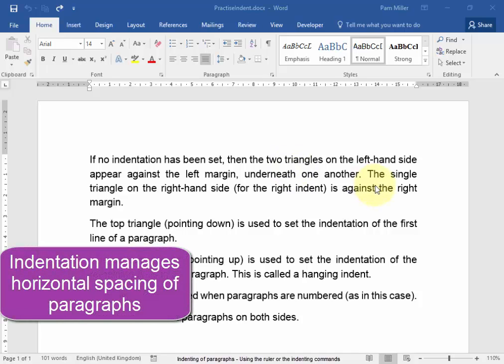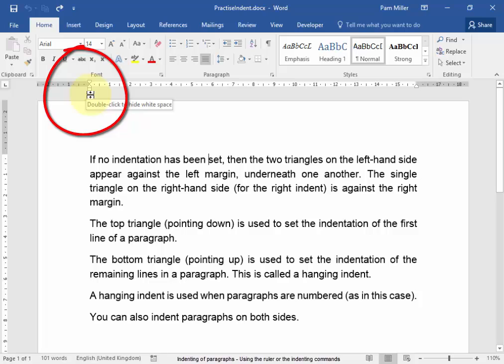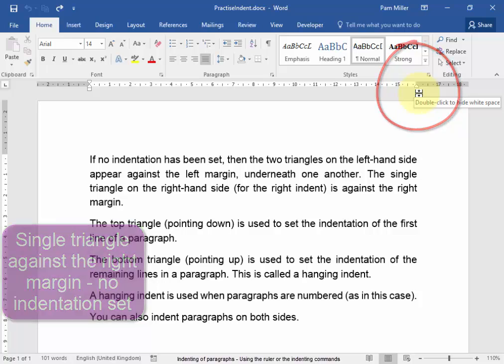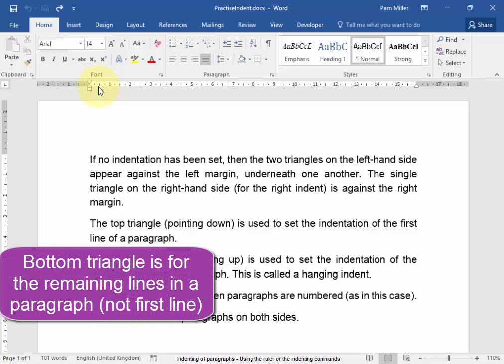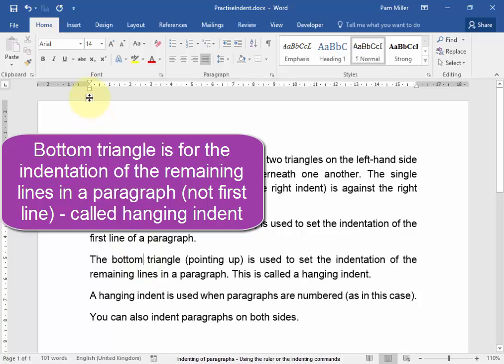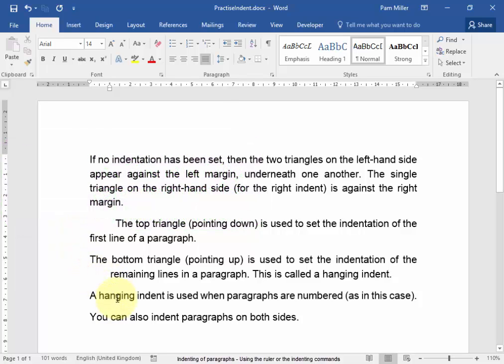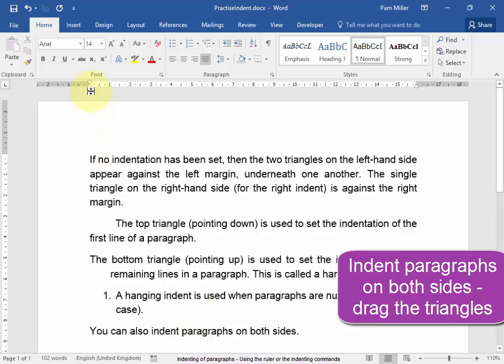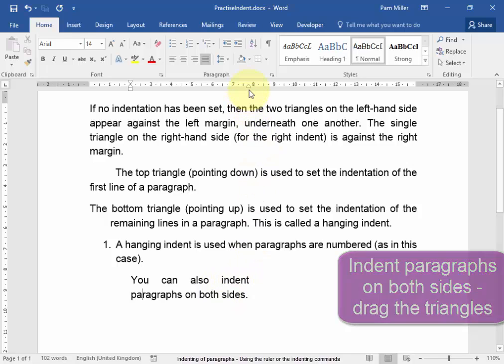Different types of indentation in Microsoft Word